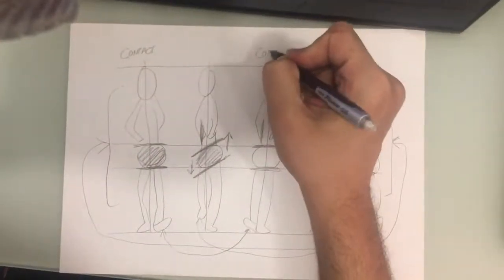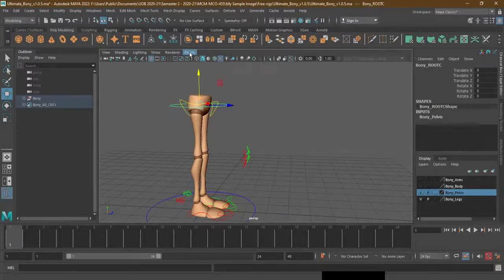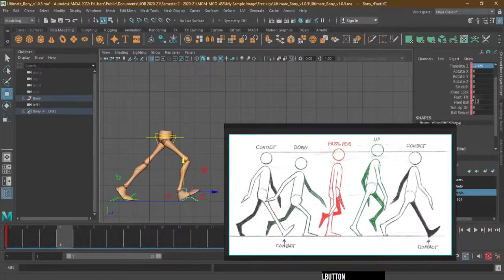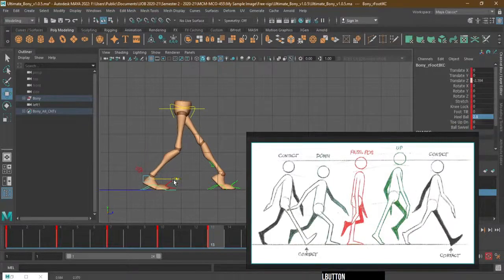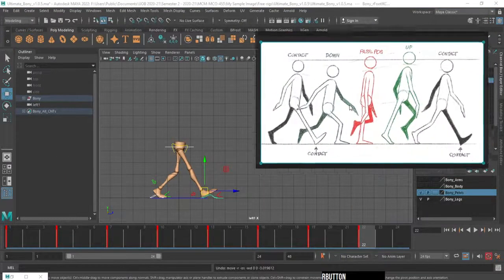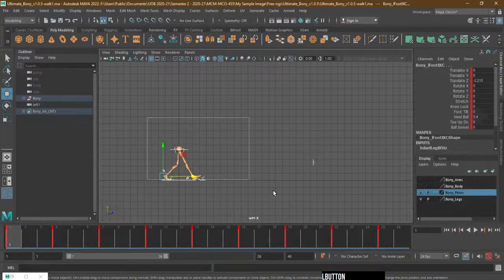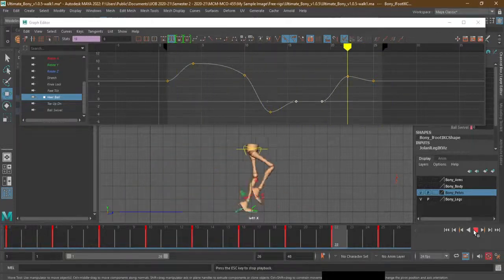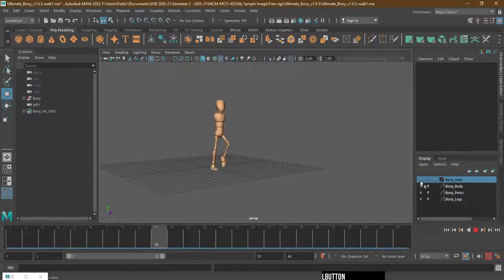How to Block and Animate Walk Cycle in Maya? | Lesson 6 | Maya Animation for Beginners | Livestream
We'll go over the basics of the walk cycle in Maya 2022 in this video tutorial. We will learn how to block and animate walk cycle using animation principles, contact, and passing poses, we will also cover Maya 2022 updated animation tangents and bookmarks features to complete the animation. Also, we will learn how to convert step tangents into spline later on.

If you are new to Maya, I recommend you watch the following full courses and tutorial available on this channel: